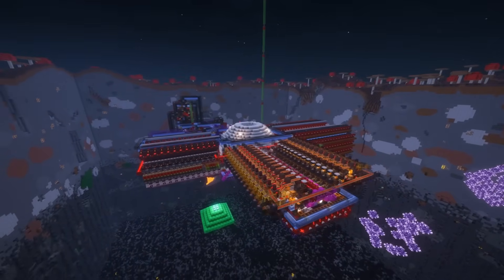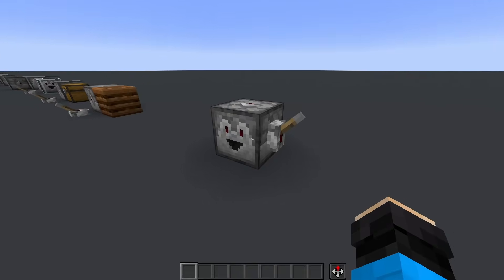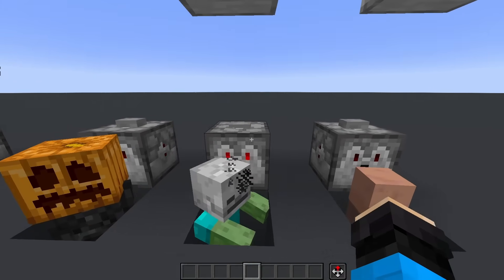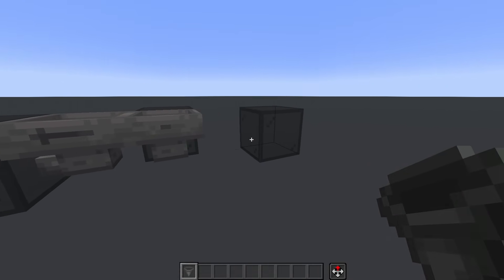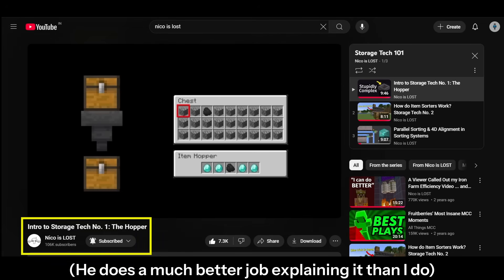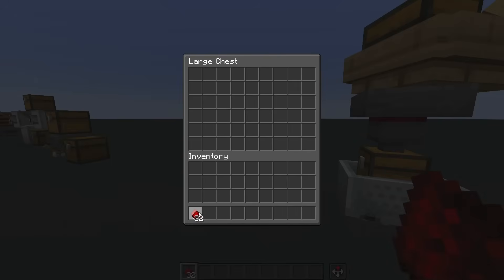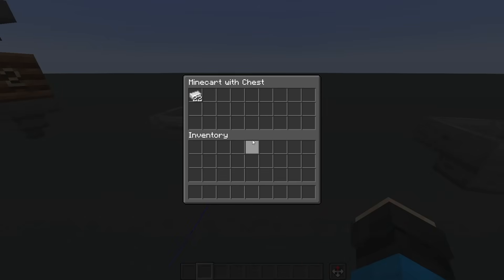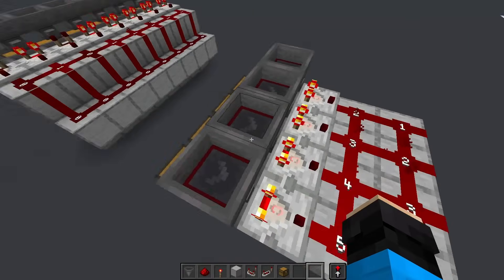A Closer Look at Minecraft's Storage Blocks | PRR 5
Welcome to the fifth episode of Practical Redstone Reloaded, a series that aims to help you learn redstone on the latest versions of Minecraft Java Edition. Starting with the basic components and moving on to circuits and more, with progressive challenges along the way.

In this episode we cover Hoppers, Droppers and Dispensers. More information on these will be covered in future videos.

This episode was recorded in version 1.21, the mods and resource packs used can be found

NubTech is a Technical Minecraft SMP on Java 1.20.4. The SMP is invite based, if we want to invite you to join the SMP, we will DM you.

Chapters:
0:00 Intro
0:22 Dropper
3:06 Dispenser
6:03 QC
6:29 Hoppers
8:37 Detailed Hopper Logic
12:39 Hopper Use Cases
13:33 Item Filters
16:02 Exercises
17:52 Outro